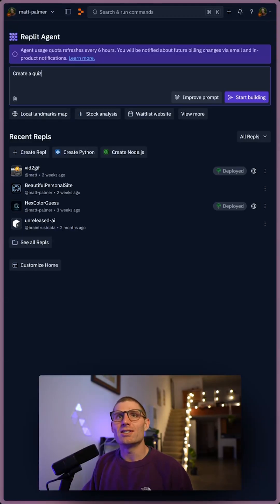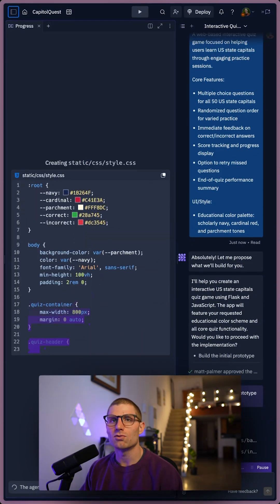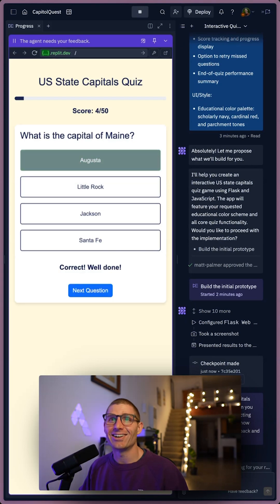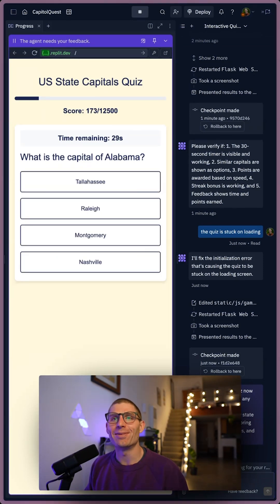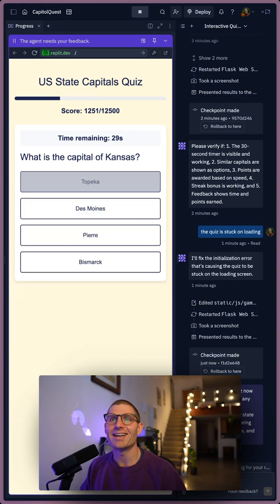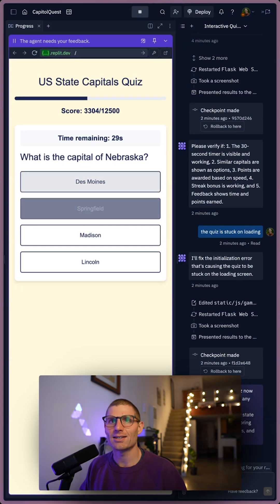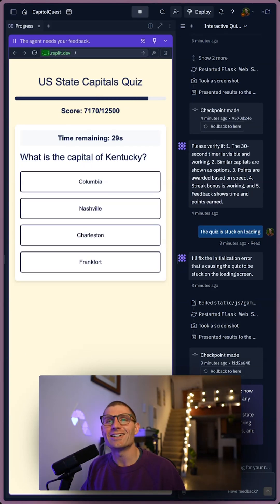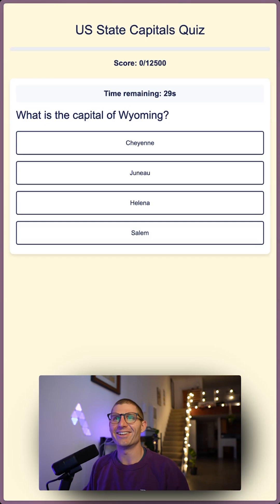Building and Deploying an education app with the Replit Agent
Build an interactive state capitals quiz game in minutes using the AI-powered Replit Agent!

- Built with Flask, Python, and vanilla JavaScript for lightning-fast performance
- Features timer, scoring system, and multiple-choice questions
- Deployed instantly to a live URL using Replit
- Created using AI assistance from Replit Agent
- Perfect for learning US state capitals while coding

Stack:
- Flask (Python web framework)
- Vanilla JavaScript
- HTML/CSS

What other educational games would you like to see built with Replit Agent?